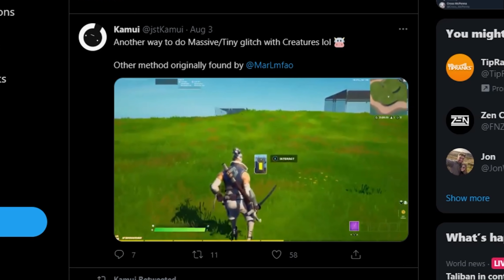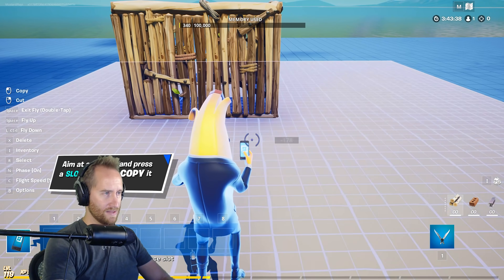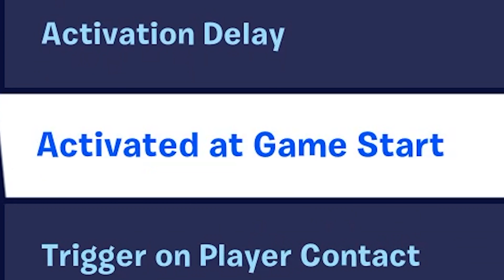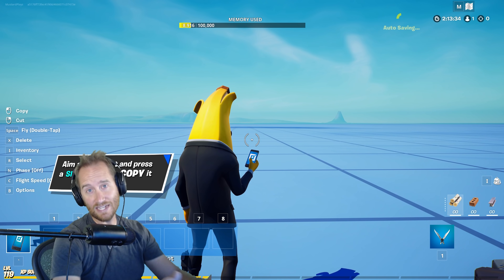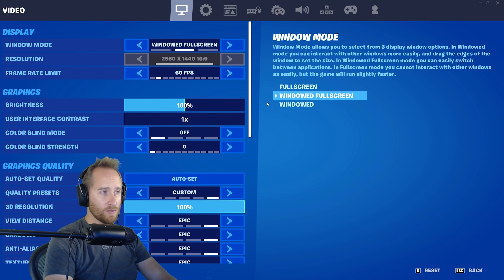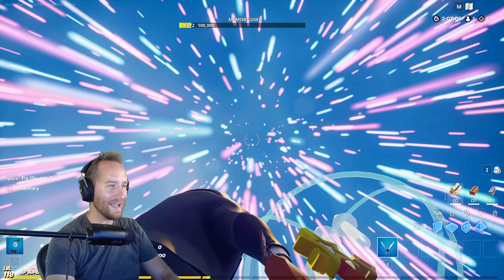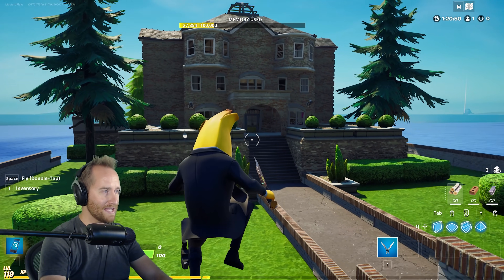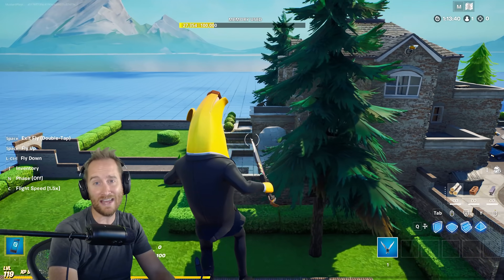Myth Busting OG Fortnite Graphics, Rain, & Giant Animals!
Fortnite Creative Myth Busting is so fun! TOday we look into myths about how to get OG Fortnite Graphics, Rain in creative, & giant animals!